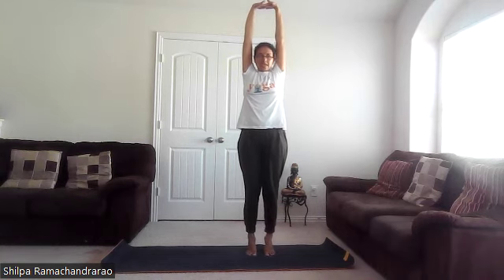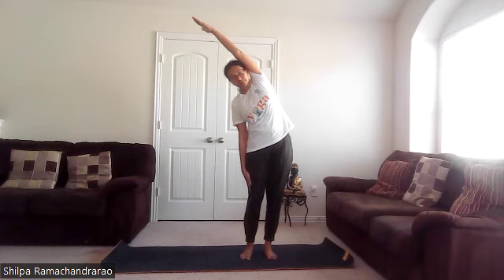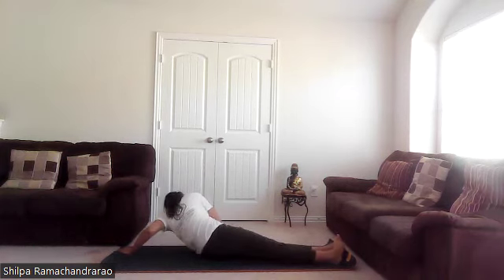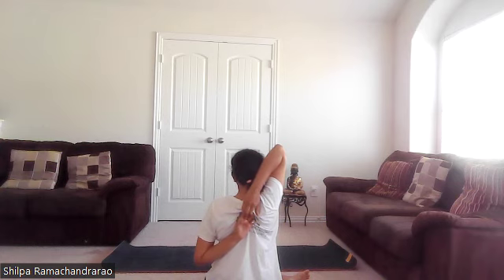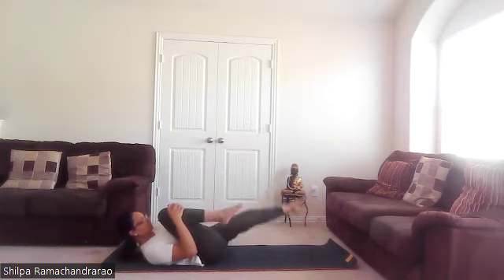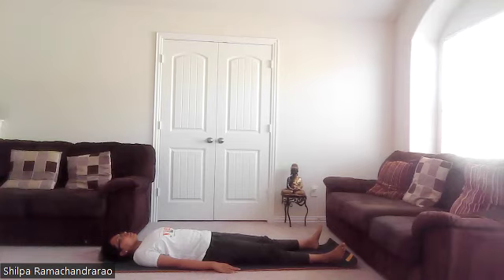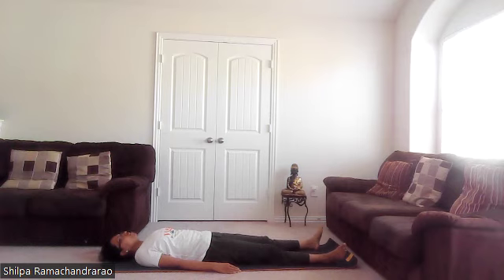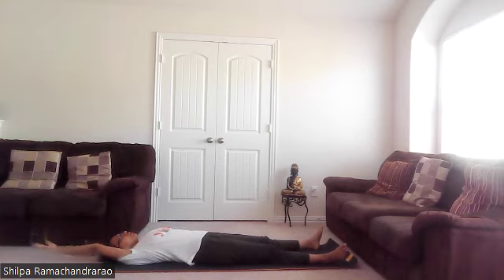2024-05-18 Free Yoga Class by India House